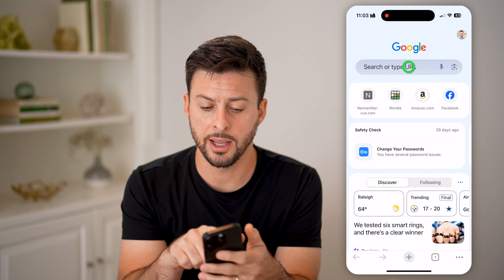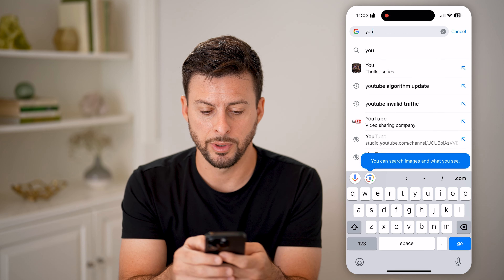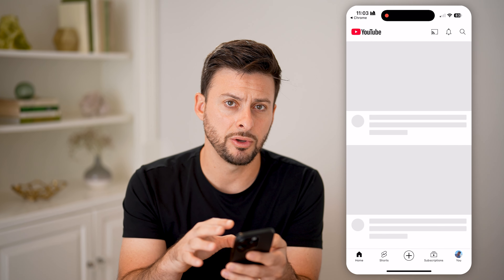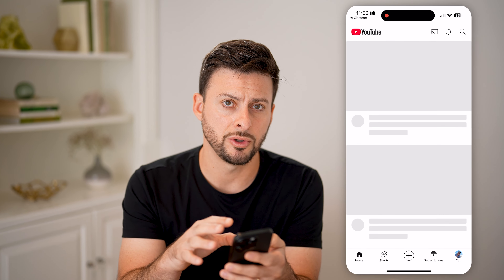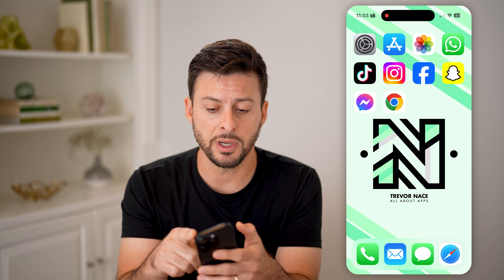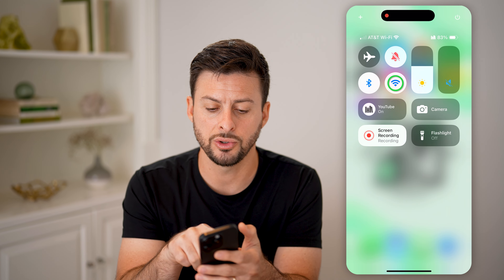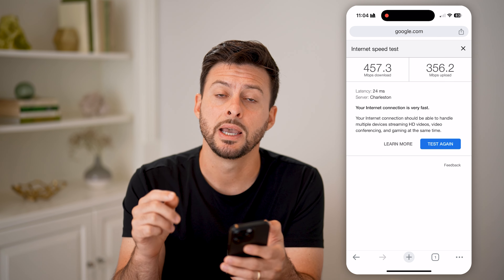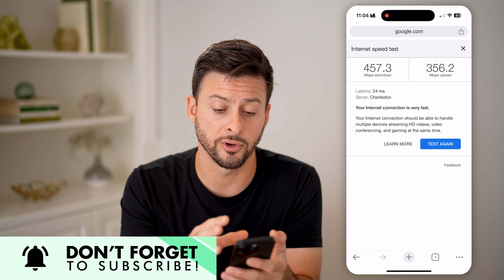How To Fix YouTube Videos Not Playing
Here's how to fix YouTube videos not playing so you can find out what issues might be getting in the way from you enjoying content.